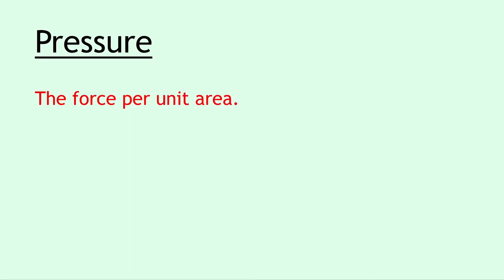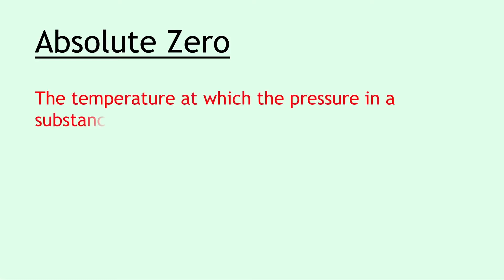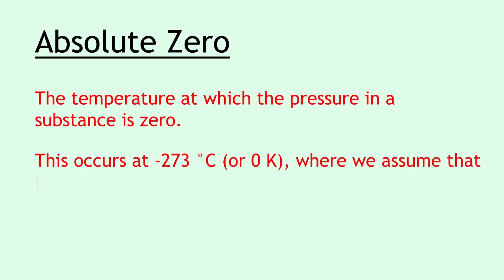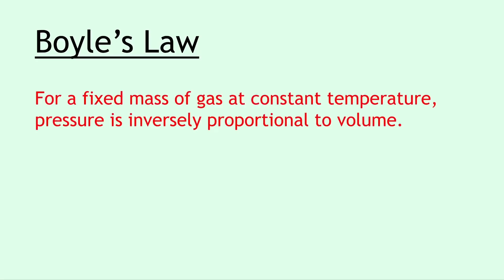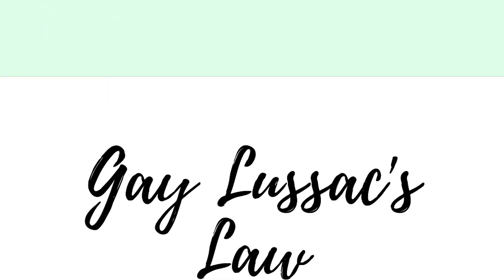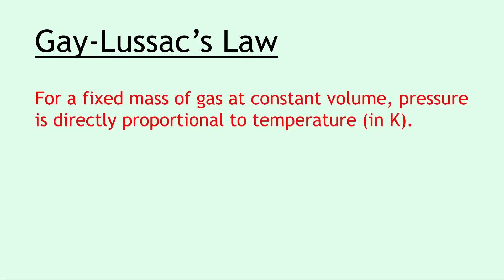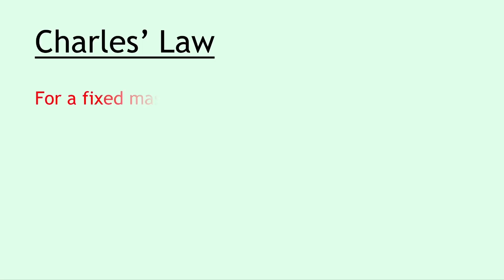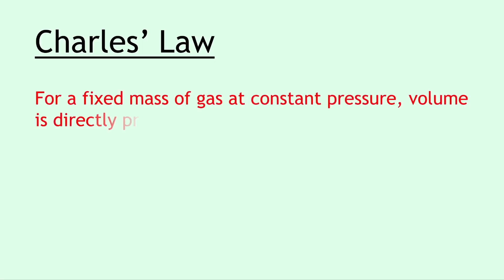National 5 Physics | Properties of Matter | Key Definitions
The fourth in a series of six videos where we look at the key definitions that you need to learn for the National 5 Physics SQA exam, as well as any class tests/prelims you sit throughout the year. Use this video to help you make your own flashcards, then use retrieval practice to learn them!

⏱ Timestamps:

0:27 Heat
0:42 Temperature
0:55 Specific Heat Capacity
1:07 Specific Latent Heat
1:17 Specific Latent Heat of Fusion
1:38 Specific Latent Heat of Vaporisation
1:52 Pressure
1:59 Absolute Zero
2:16 Boyle's Law
2:30 Gay-Lussac's Law
2:50 Charles' Law